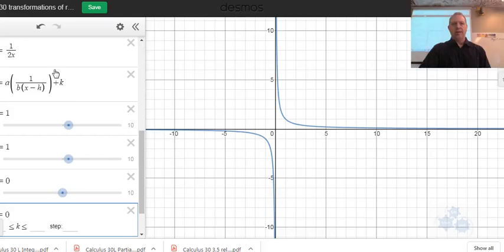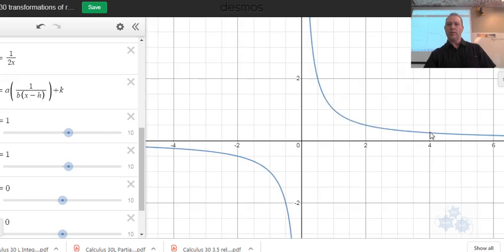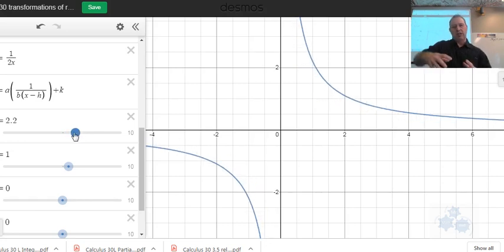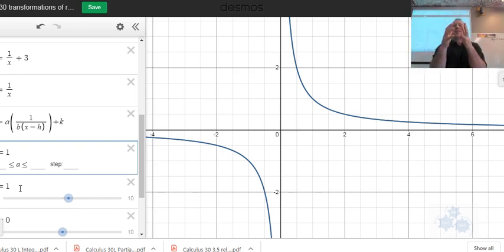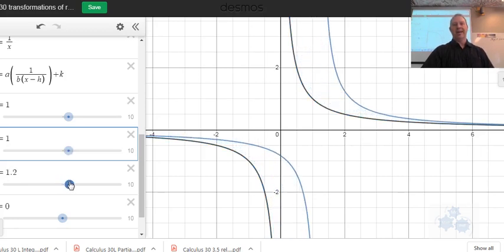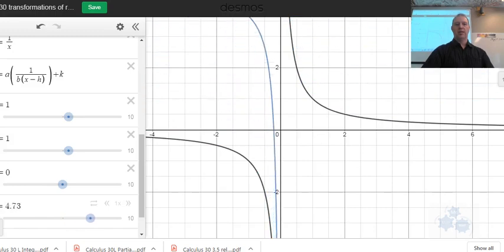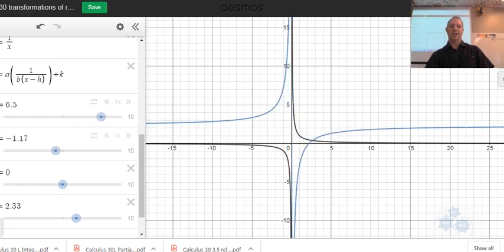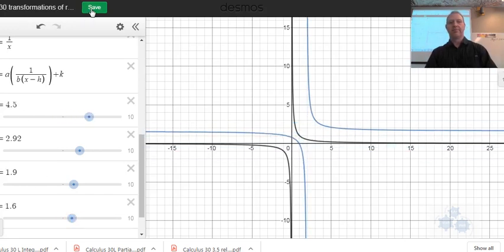PC 30 9.1 Transformations of Rational Functions (Desmos graphing example)